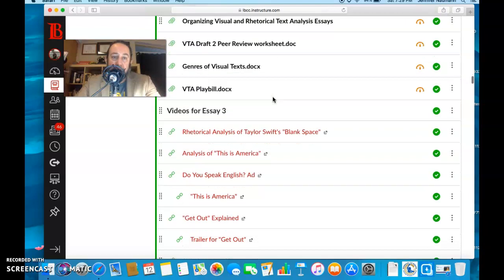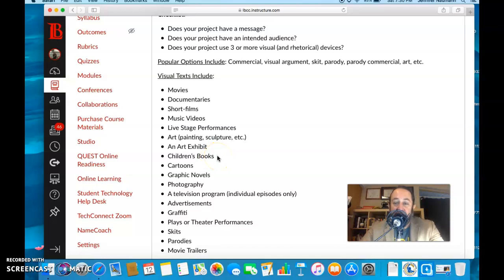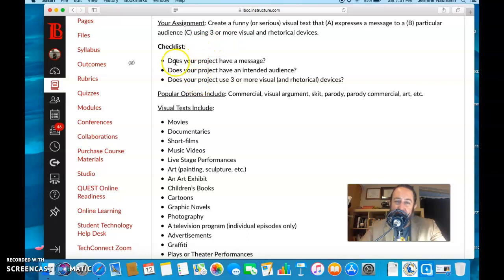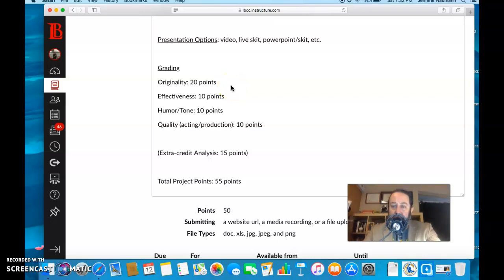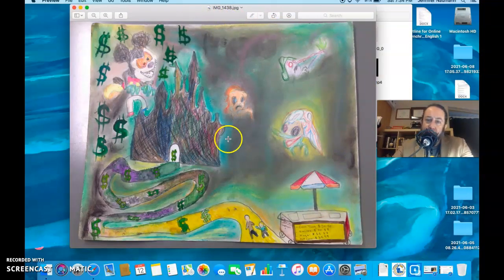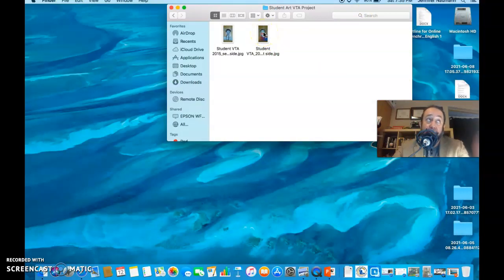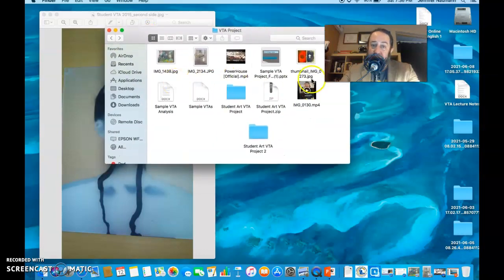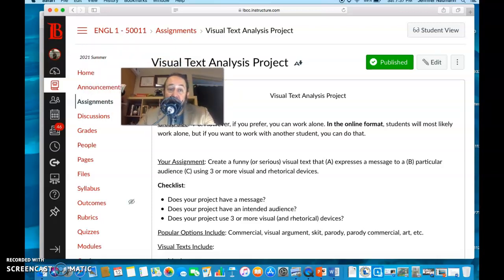Visual Text Analysis Project